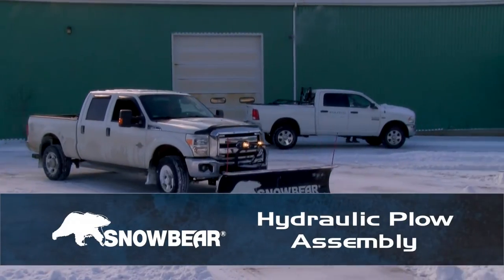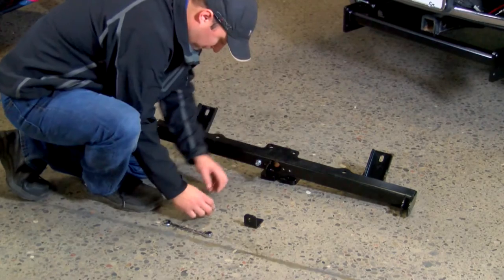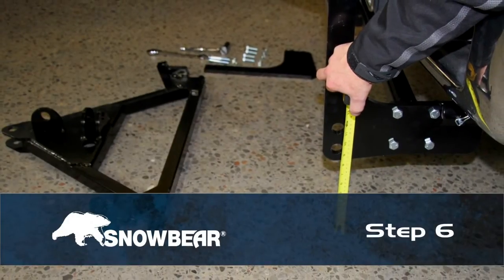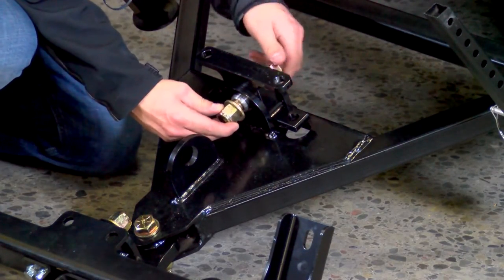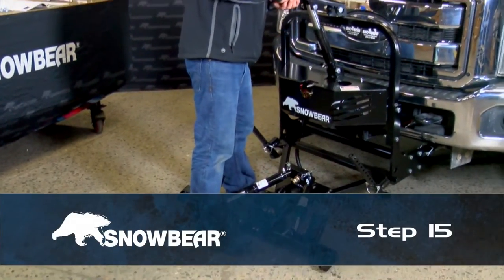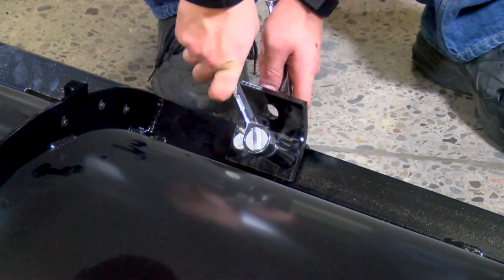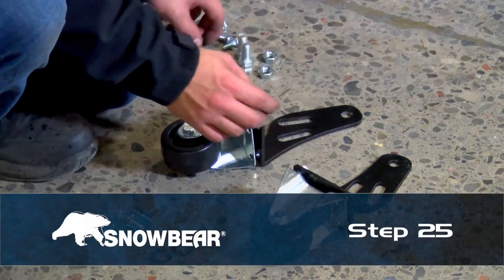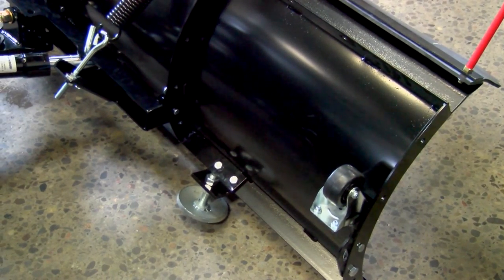SnowBear® Hydraulic Plow Assembly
Easy to follow step by step instructions on how to put together your new SnowBear® Hydraulic Plow.

Actual assembly time will take longer than illustrated. Select hardware has been improvised for the video only.